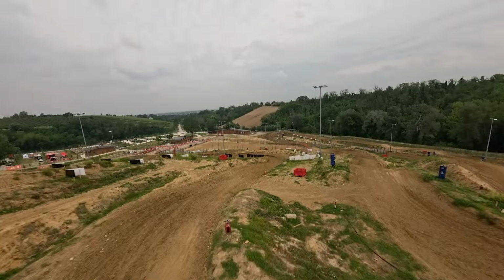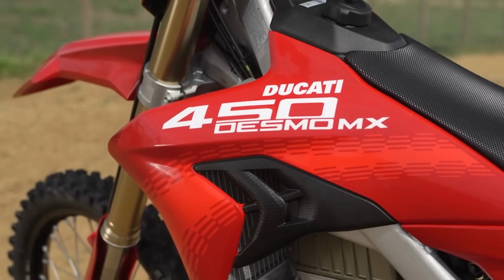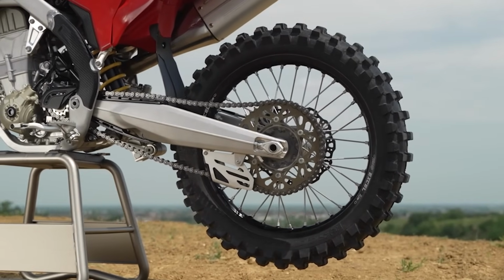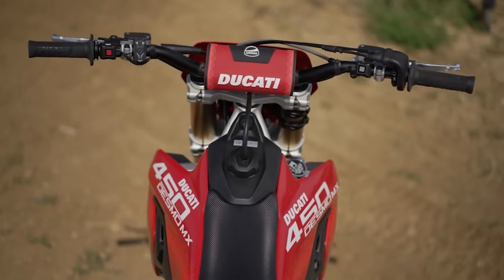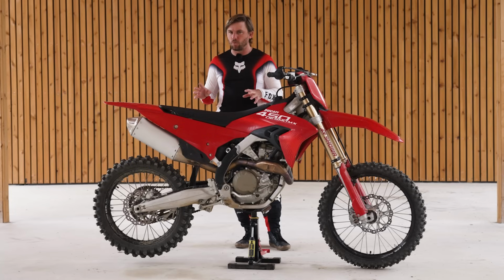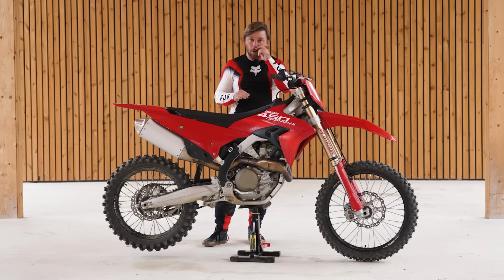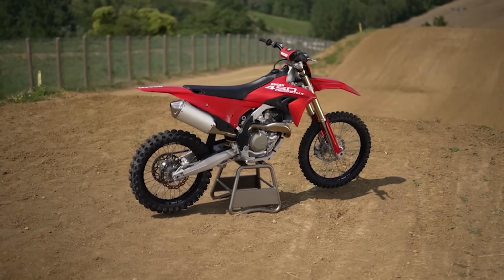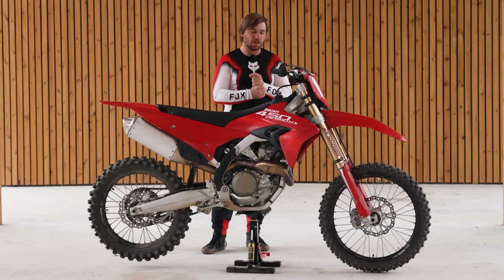First Ride on the Ducati Desmo450 MX – Is it Ready for the Public?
Ducati has officially thrown its hat into the highly competitive motocross ring with the release of the all-new Desmo450 MX. After spending a day riding the bike at Park 04, a freshly purchased and reworked track owned by ex-MotoGP star Andrea Dovizioso, I walked away with a few opinions of Ducati’s first serious off-road effort—and intrigued by the unique character it brings to the class.